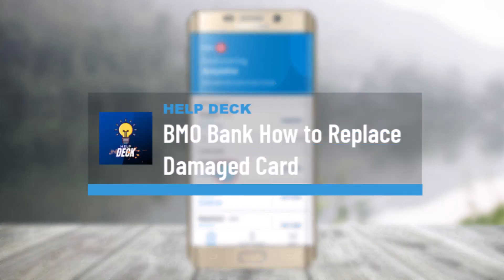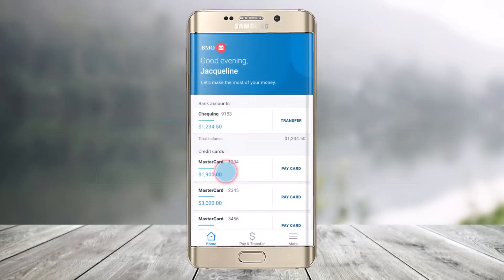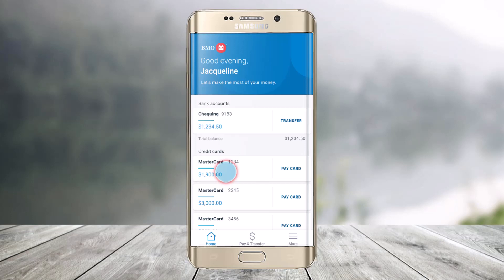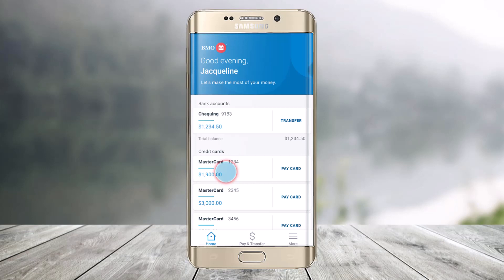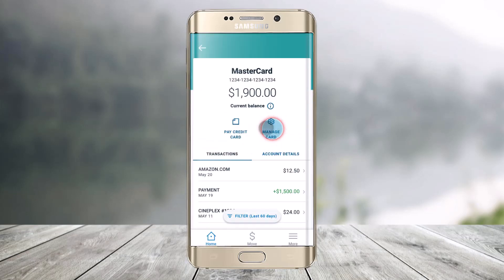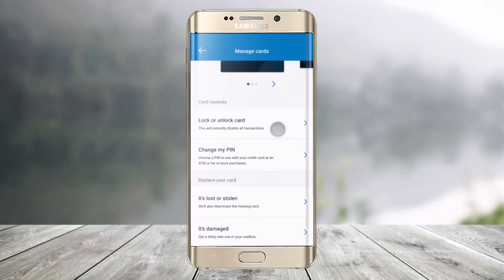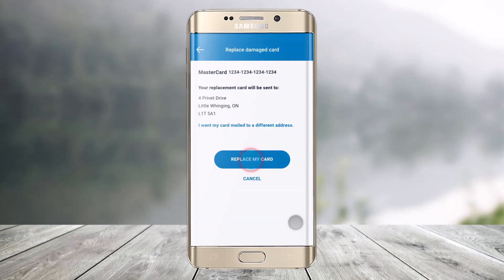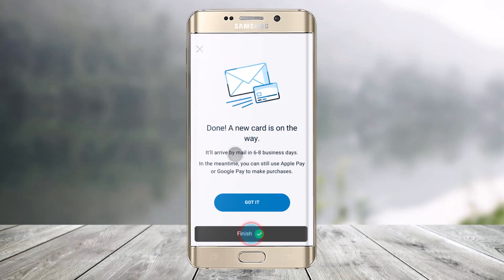BMO Bank - How to Replace Damaged Card | Bank of Montreal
This video guides you in quick easy steps to replace a damaged card in a few short steps with the BMO mobile app. So make sure to watch this video till the end.

~ Chapters:
0:00 Introduction
0:10 What the Issue Is
0:25 Replace Damaged Card
0:55 Conclusion